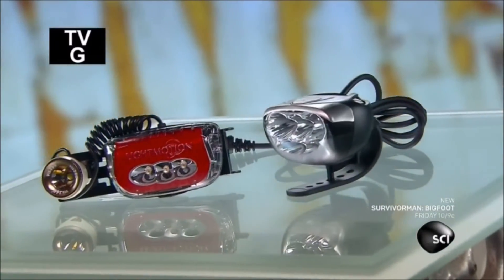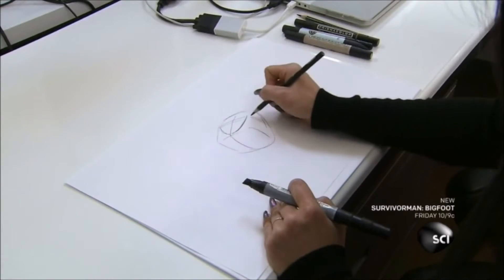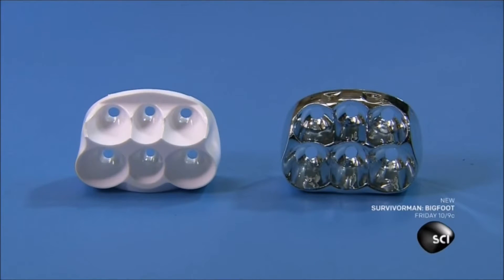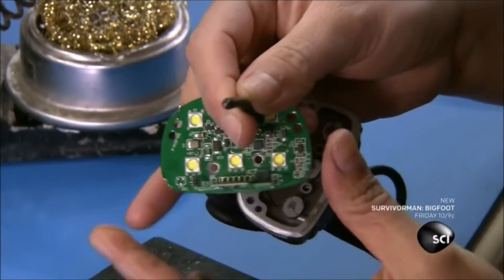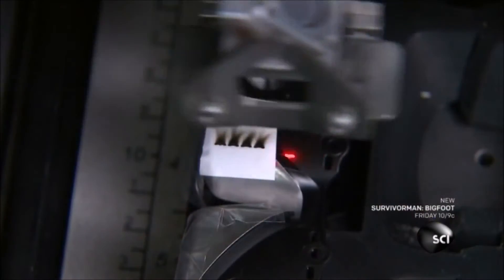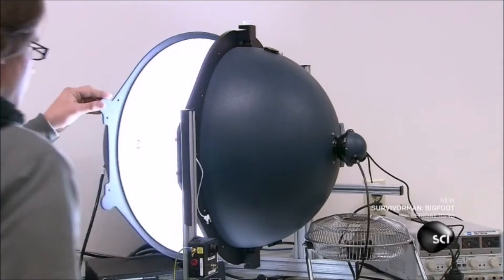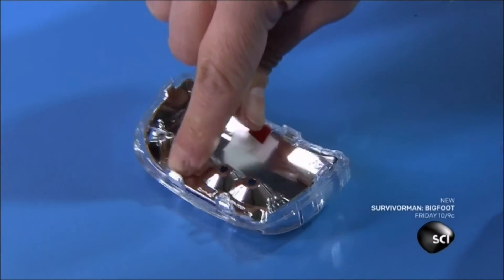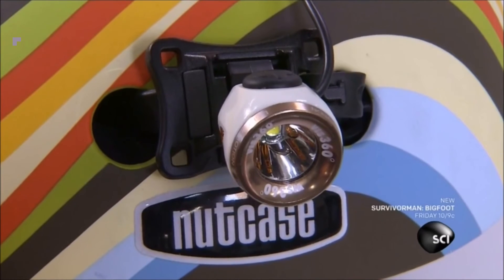How It's Made - Bicycle Lights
Discovery / Science Channel's "How It's Made" Bicycle Lights
Bicycle lighting is illumination attached to bicycles whose purpose above all is, along with reflectors, to improve the visibility of the bicycle and its rider to other road users under circumstances of poor ambient illumination.
S25E01